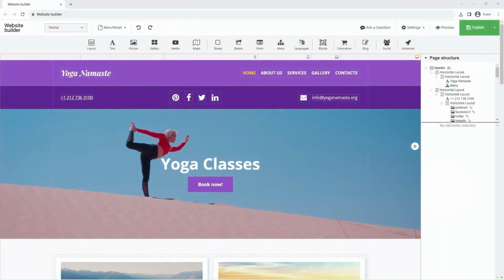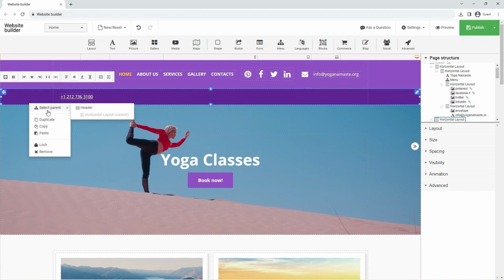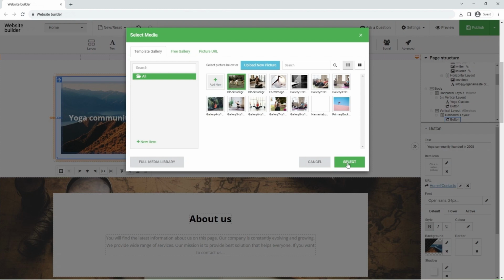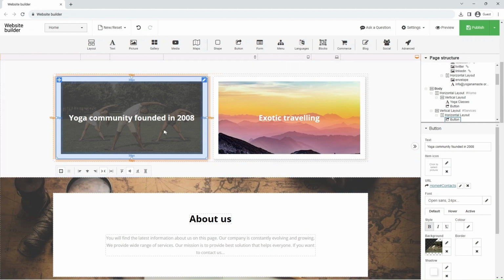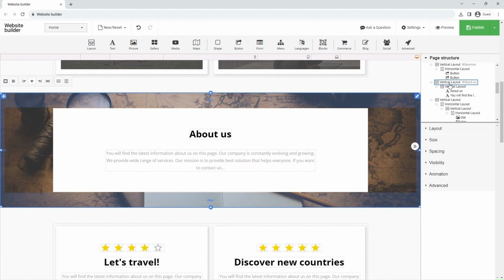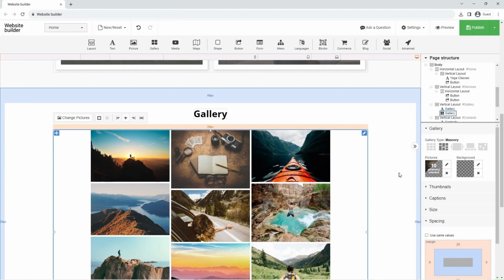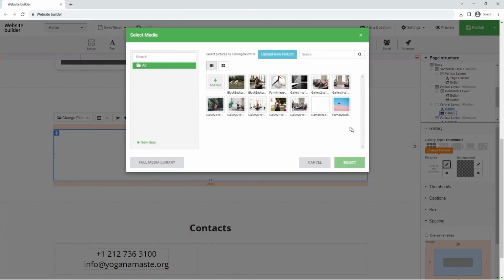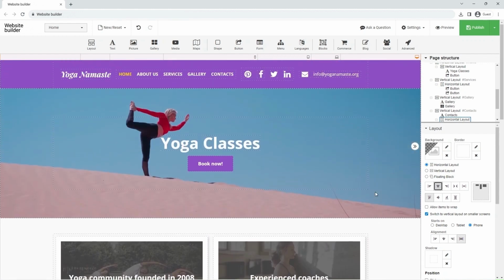Design Your Landing Page Like a Pro with Hosted.com | Website Builder Tutorial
Transform your landing page into a captivating first impression with our detailed tutorial on the Hosted.com Website Builder. This video will guide you through every step of designing and editing your landing page, ensuring it not only looks great but also performs effectively. Learn how to add engaging content, customize design elements, and optimize for maximum visitor engagement. Perfect for both beginners and experienced users looking to enhance their web presence.